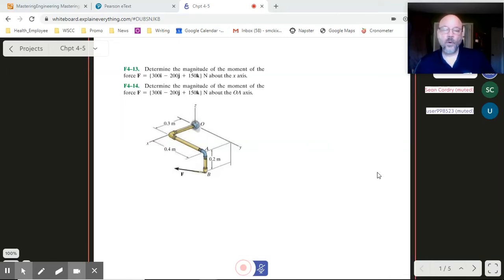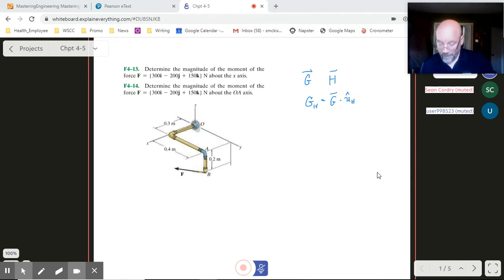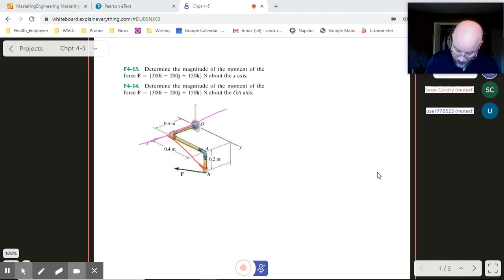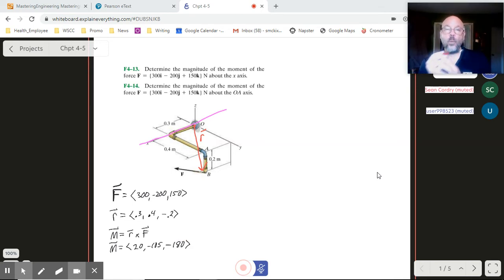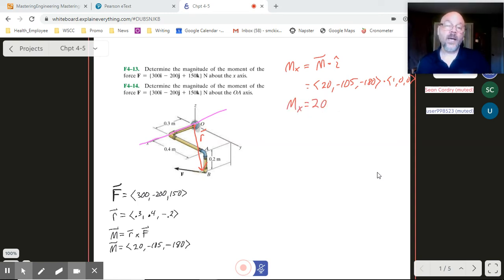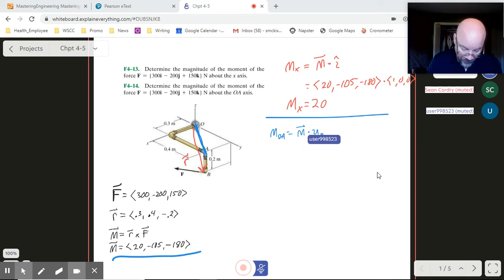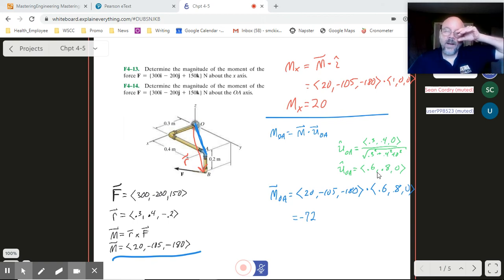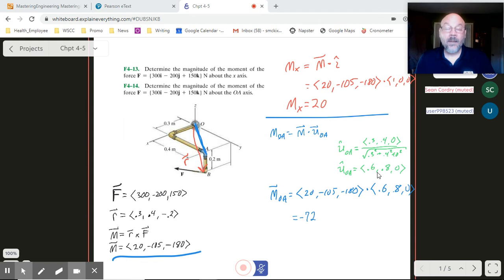Statics: 2D Moments 2: F4-13 F4-14